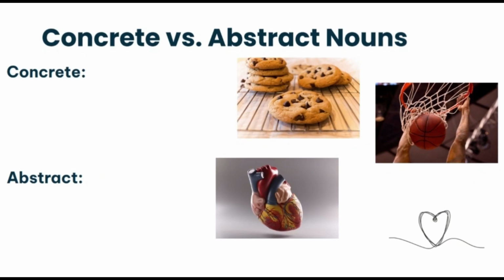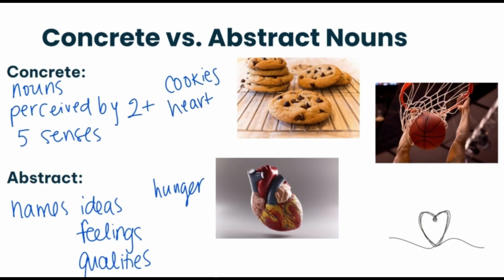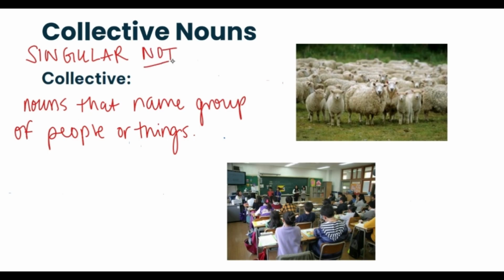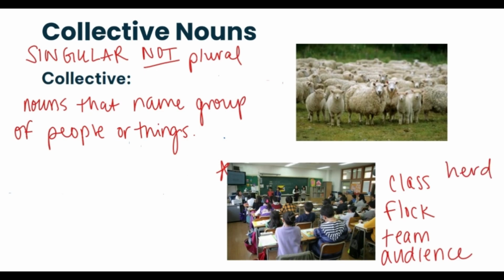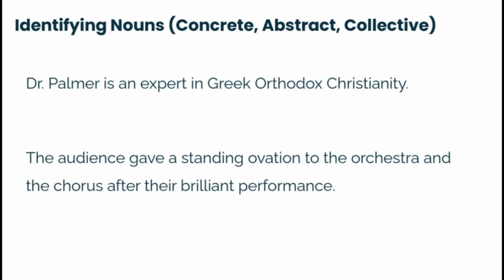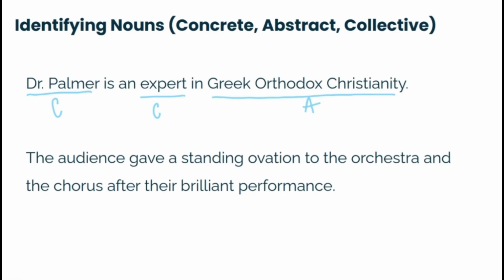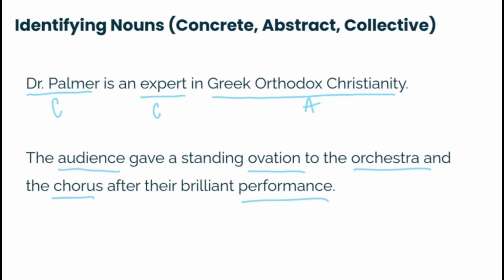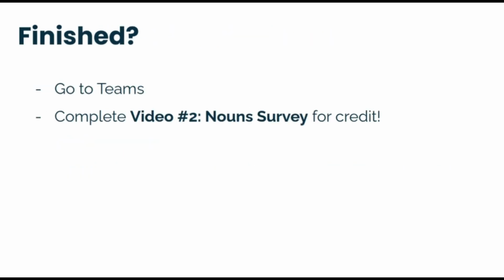Parts of Speech Video #2: Nouns